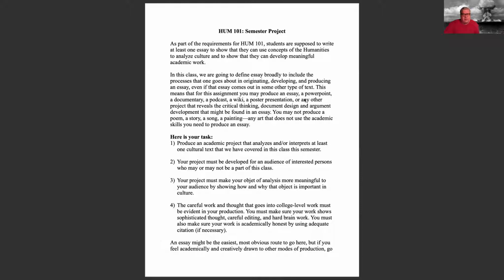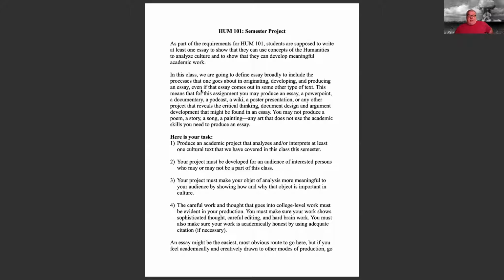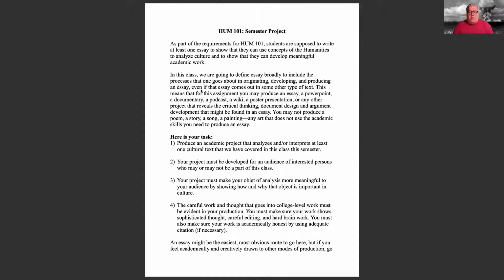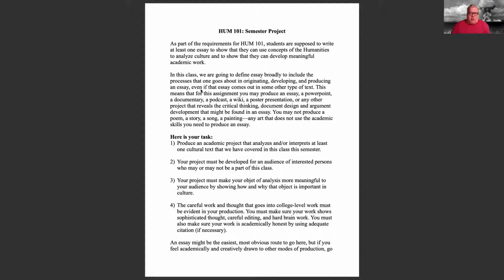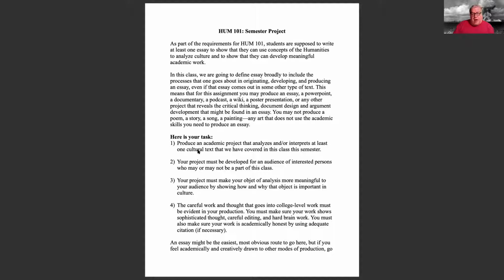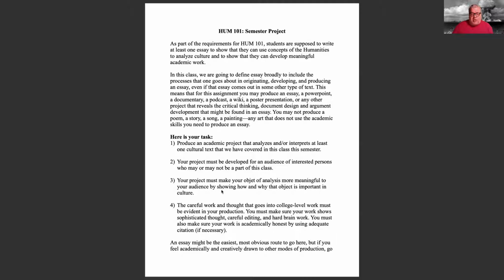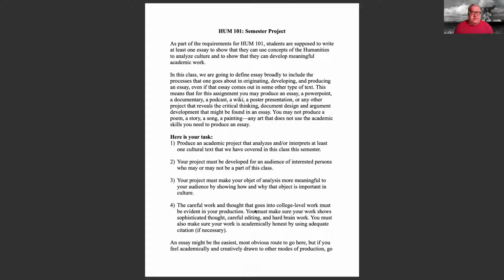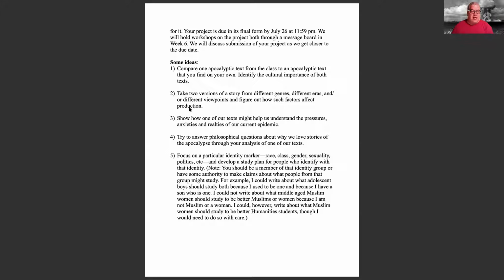Growing Up Nuclear: The Apocalypse and Just War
This video was created for Mike Hill's Summer 2020 HUM 101 course at Henry Ford College. The lecture covers course discussions, the semester project, the first exam, and then more fun topics like war, nuclear destruction and the apocalypse.